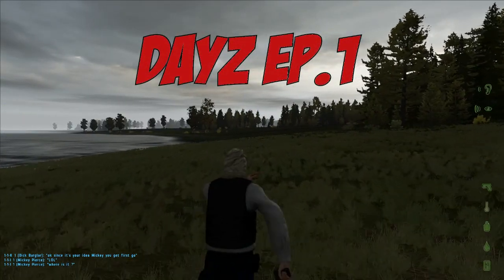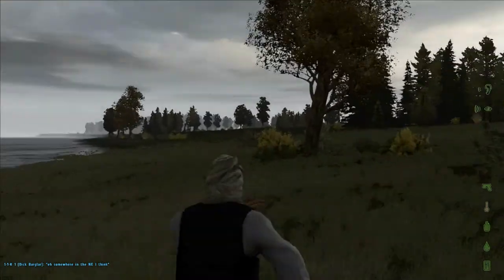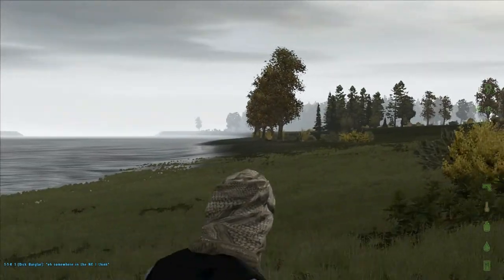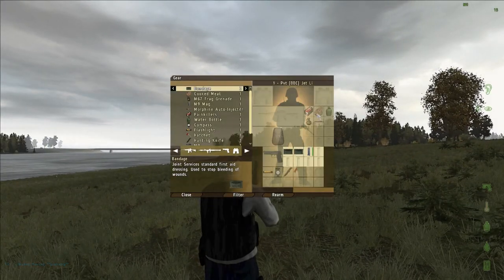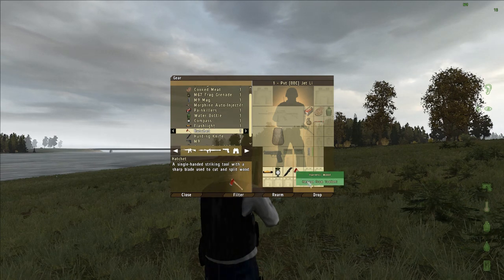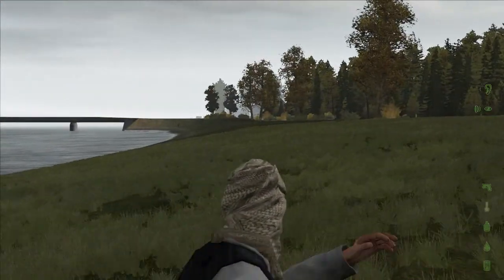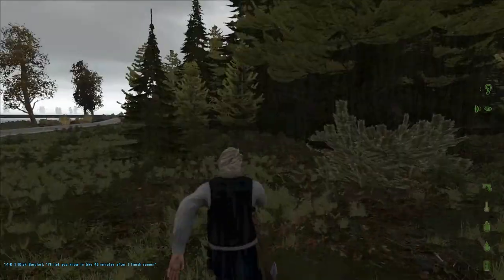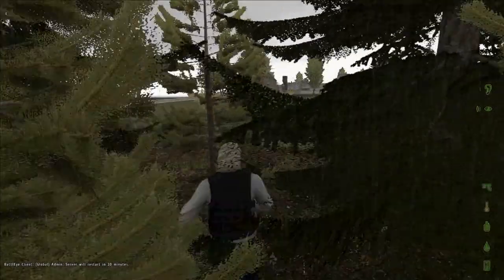Arma 2: DayZ Mod - Celle - LOOTIN' - Ep.1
My First DayZ Episode... Of Many! We play on the new DayZ map Called: Celle
This Episode We Start Looting!!